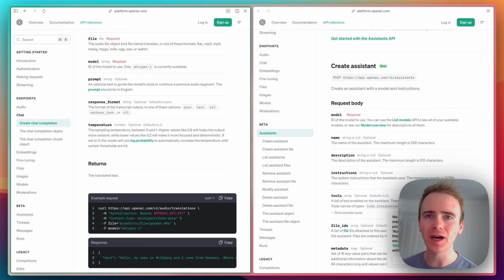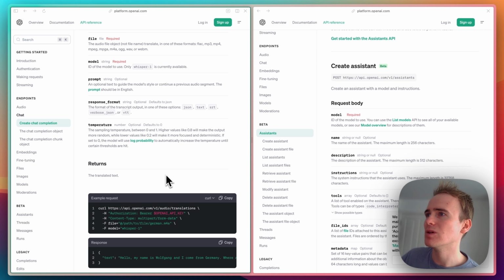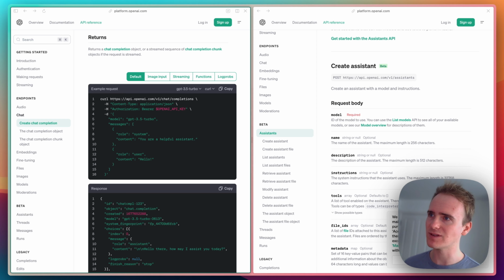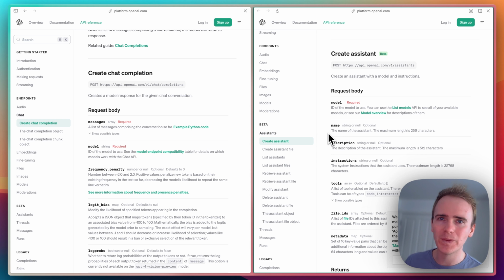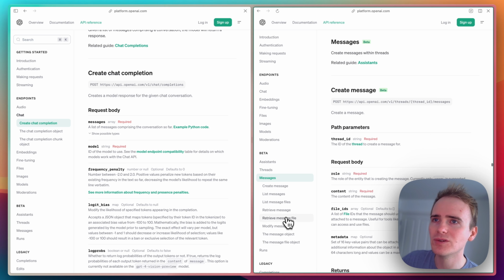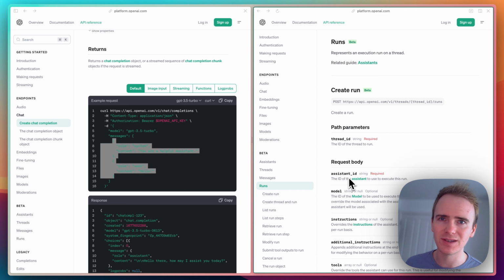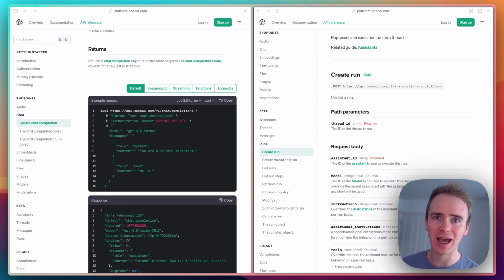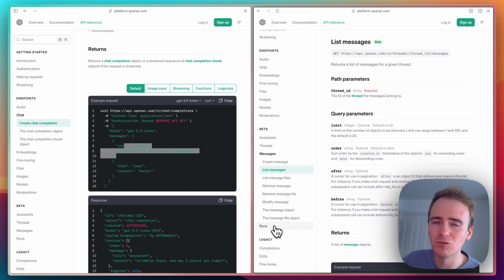Why you shouldn’t be using the OpenAI Assistant API with Bubble.io | Bubble.io Tutorials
In this Bubble.io tutorial, we will discuss the pros and cons of using the create chat completion endpoint from OpenAI versus the new beta list of endpoints such as assistants, threads, messages, and runs.

The create chat completion endpoint is the simplest way to add OpenAI's GPT models into your Bubble app. It has been around the longest and is easy to set up. However, it has limitations such as token count, which can affect the size of the conversation. If you're using a large amount of text, the API call may time out, resulting in a poor user experience.

On the other hand, the new beta endpoints provide a different approach to structuring your data and engaging with the OpenAI API. You can create threads and add messages to them. When using these endpoints, OpenAI stores the conversation, but there is currently no way to inform your Bubble app when the conversation is updated on their servers.

While the new beta endpoints offer some advantages such as creating assistants and using file IDs, they require constant checking and refreshing of messages to ensure you retrieve the latest response. This can be a time-consuming process and may not be ideal for all applications.

Join us in this tutorial as we delve deeper into these endpoints and help you make an informed decision on which approach best suits your Bubble app.

Timestamps and Chapter Titles:
00:00 - Introduction
00:04 - Using create chat completion endpoint
00:12 - Using new beta list of endpoints
00:18 - Explanation of working with Bubble and building a web app
00:25 - Weighing the pros and cons
00:31 - Learning Bubble at PlanetNoCode.com
00:36 - Joining the Bubble community
00:41 - Discount Bubble coaching
00:46 - Fixing pain points in 30 minutes
00:51 - Introduction to the old chat completion endpoint
01:03 - OpenAI's quick releases and changes
01:10 - The risk of using beta software
01:17 - Advantages of chat completion endpoint
01:42 - Introduction to the new beta endpoints
04:41 - Disadvantages of new beta endpoints
05:24 - Creating threads and messages
06:25 - Running the AI model for response
08:26 - No way to inform Bubble app of server updates
09:28 - Upside of using assistants with file IDs
09:49 - Using system prompt for background knowledge
10:01 - Conclusion and call to action